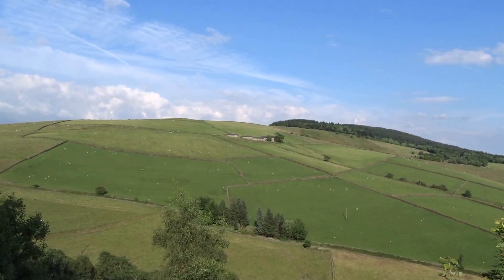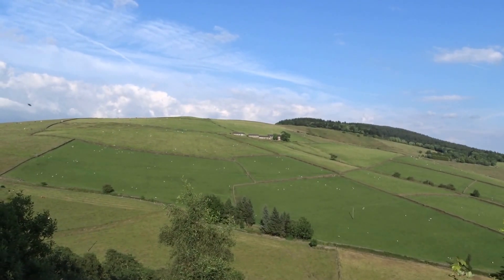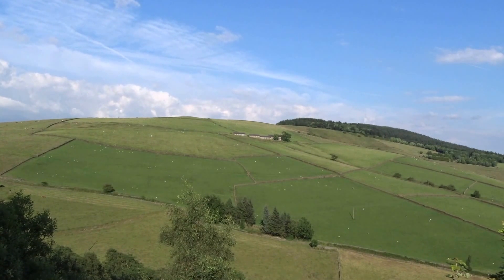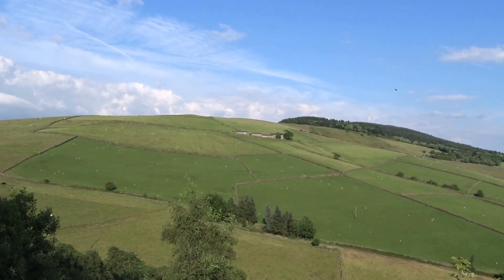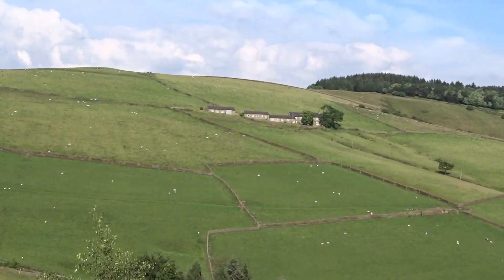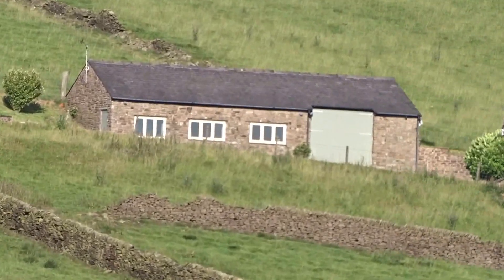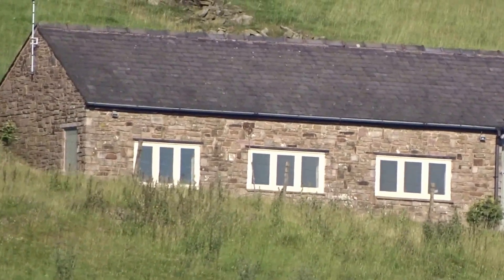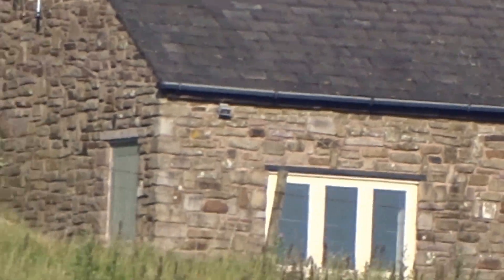Sony Cyber-shot DSC-HX400V - Zoom Test (handheld)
My second day time zoom video with Sony Cyber-Shot , * FULL HD * 50X Optical and 200X digital zoom test